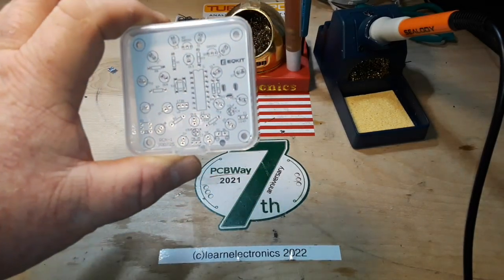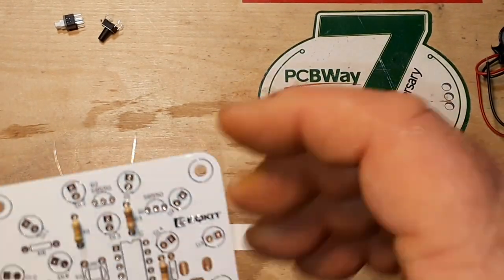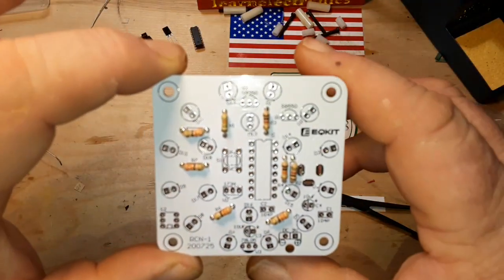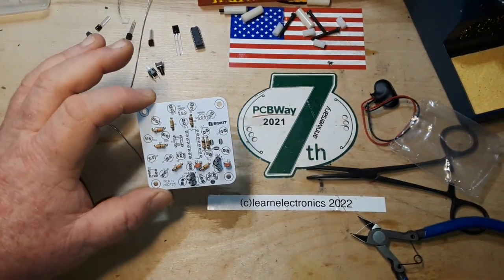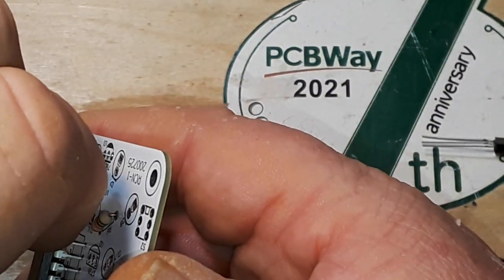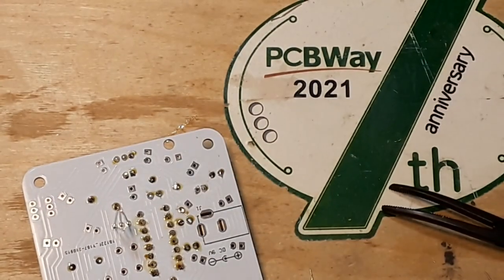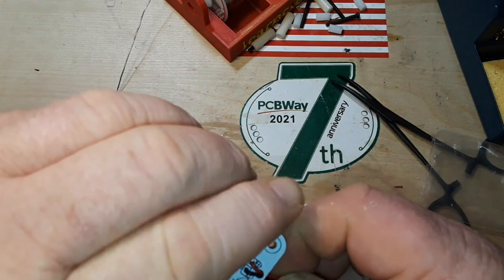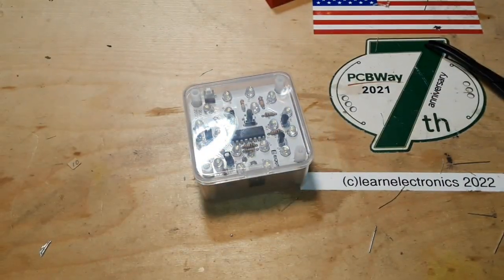An interesting nightlight kit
A cool nightlite kit sent in by uncle Rob. It uses a CD4017 to drive 18 strawhat leds. It has two power levels and can be controlled via IR.